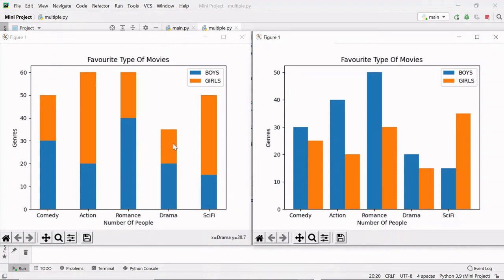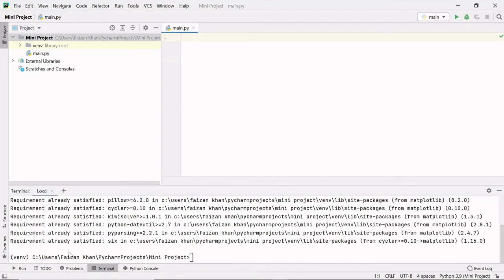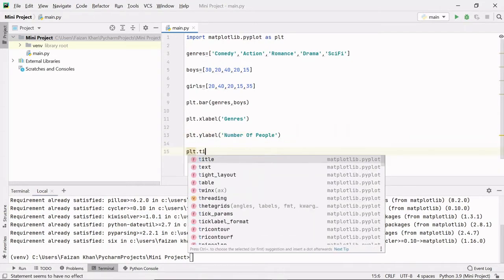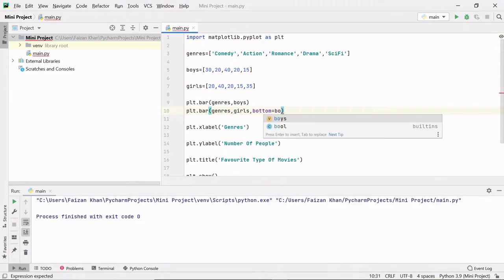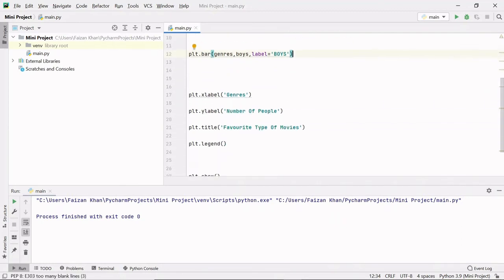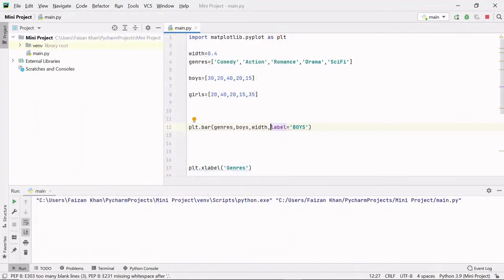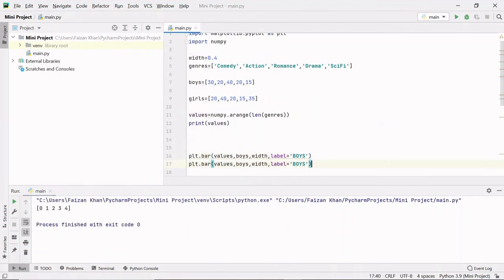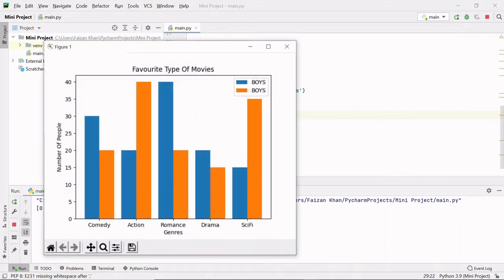Stacked & Multiple Bar Graph Using Python 😍 | Matplotlib Library | Step By Step Tutorial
In this tutorial, you’ll see how to plot Stacked and Multiple Bar Graph in Python using Matplotlib Library.

This is a fun and easy step by step tutorial for beginners and will make you appreciate easiness of python programming language.

Terms related to this video:
coding lifestyle 4u
stacked bar graph using python
multiple bar graph using python
stacked bar chart in python
multiple bar chart in python
bar graph using python
create bar graphs using python
bar graph using matplotlib
plot a bar graph using matplotlib
plot a bar graph using python
plot a bar graph using matplotlib python